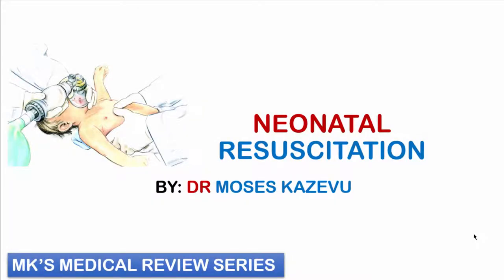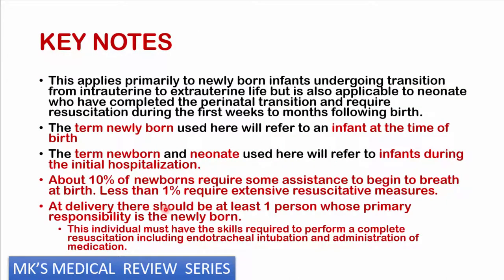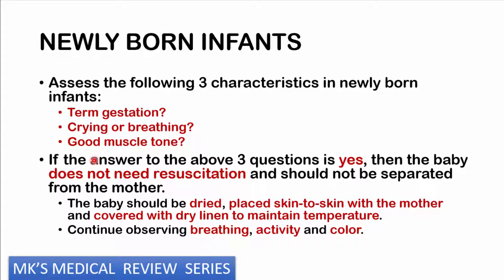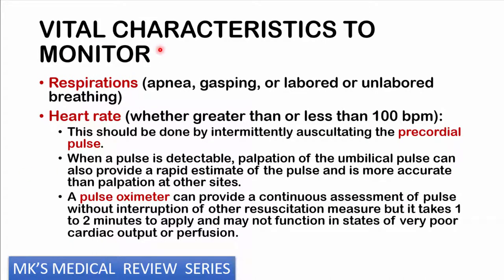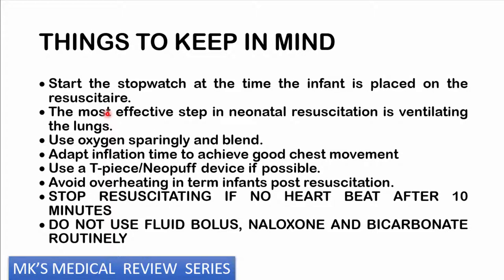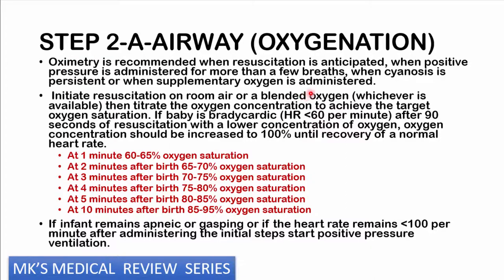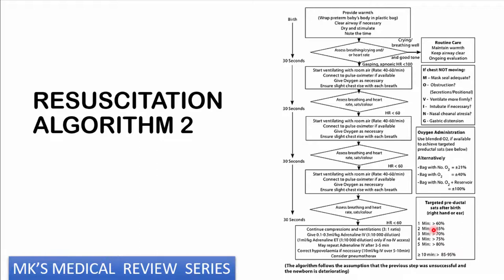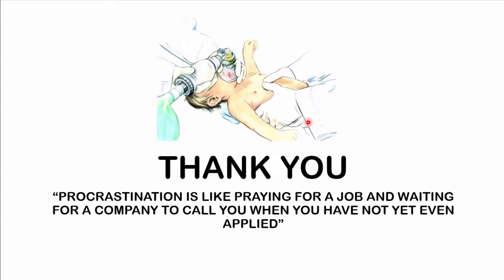Neonatal resuscitation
Mk's Medical review on Malnutrition

Music Credit